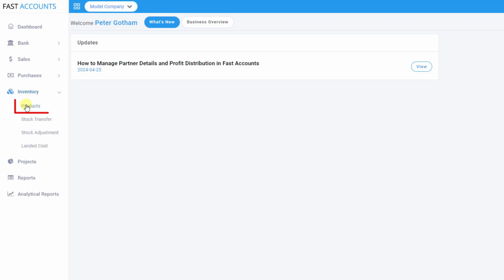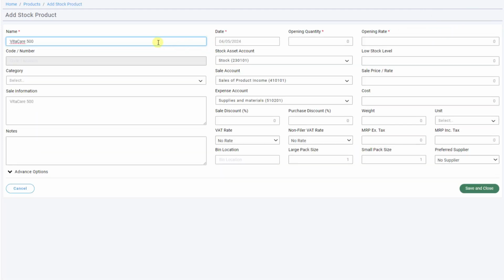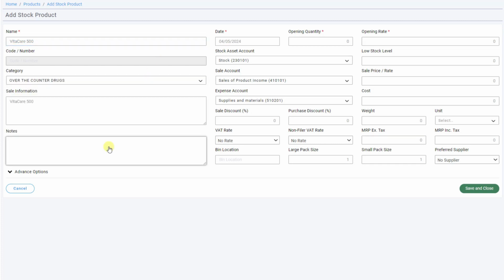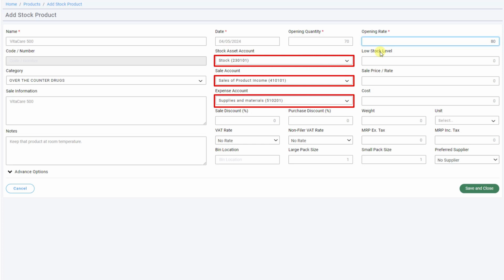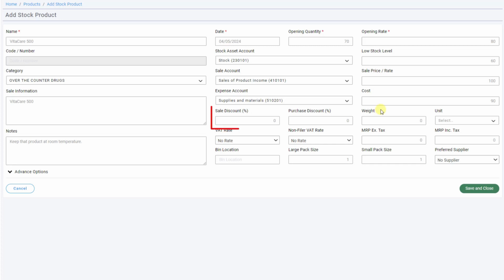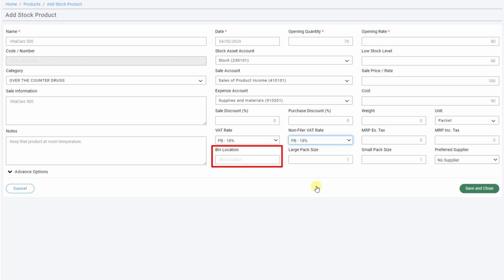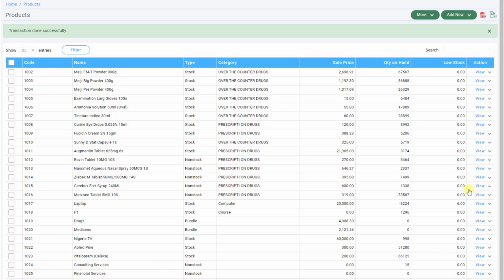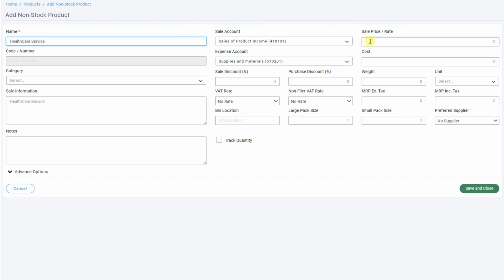How to Add Inventory in Fast Accounts